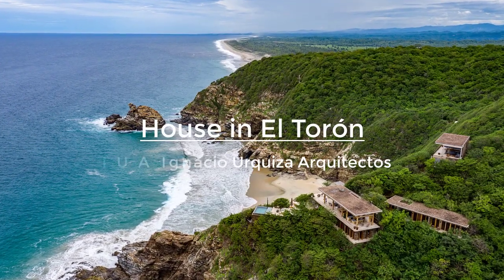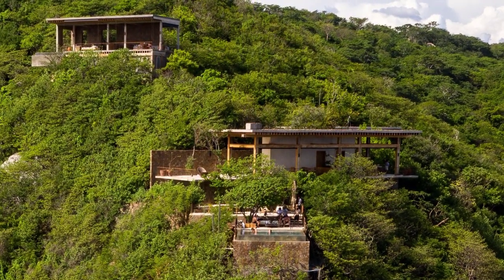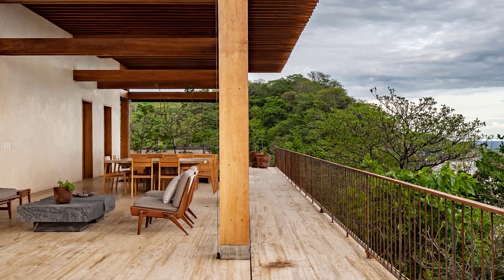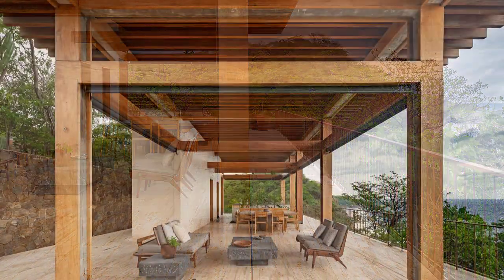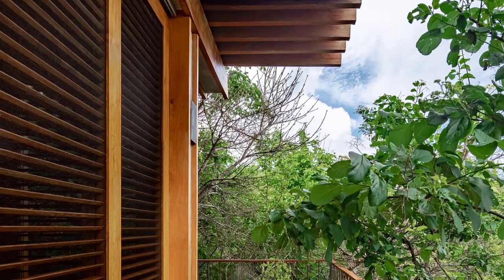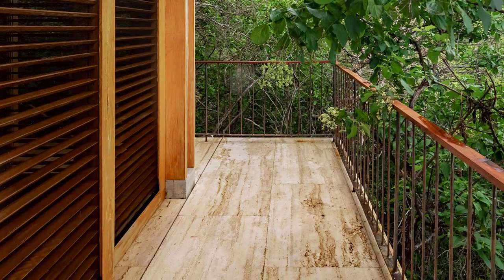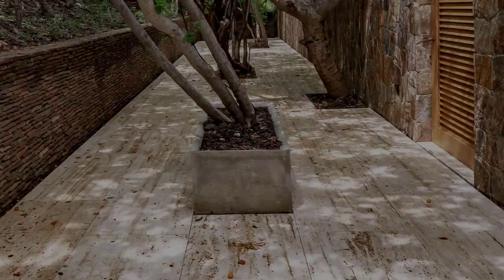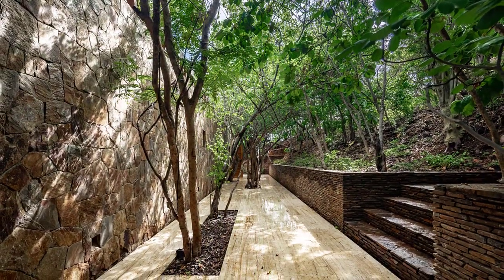Home Design on a Steep Coastal Cliff With Stunning Natural Views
El Torón Reserve is located on the coast of Oaxaca, at the southernmost point of the Mexican Pacific coastline and a few kilometers from Mazunte, between Mermejita and Ventanilla beaches. It is a protected 30-hectare area characterized by mixed vegetation and rugged topography, with steep cliffs and hilltops creating hard-to-reach spots and a unique natural beauty.

The House in El Torón is the first to be designed within this reserve, and its conception emerged from two premises that enabled us to question and rethink the idea of a house on the coast. The first was to show maximum respect for the site, and the second was to seek to understand and learn from the vernacular and contemporary architecture of the region, which represents so many years of accumulated wisdom and experience, and tends to offer unmatched functionality.

Since the 1970s, architects like Marco Aldaco, Mario Lazo, Diego Villaseñor and José Yturbe presented a ‘new architecture of the sea’ without doors or windows that encouraged a close relationship with nature and at the same time transferred the

gestures employed in traditional coastal architecture to large-scale projects: the use of palm roofs, local materials, cross ventilation, light-colored floors, are some of the design strategies that today we take for granted, as well as the knowledge we need to apply to any beach-based design. This makes rethinking coastal habitation difficult: but questioning the principles and its future is a task that falls to our generations, which must seek balance in development and evolution, while considering the interaction between the global and the local.

In a few months in 2020 we witnessed uncontrolled growth in the number of developments implemented along the coasts of Mexico. The exploitation of communal or ejido lands and their conversion into private property—for holiday home or weekend house developments—is not something that can be carried out in a healthy and ordered manner in the next few years. That is why it is the responsibility of architects and designers—not to mention the developers—to proceed in a coherent manner. The future of the coast depends on us, and we must ensure that the landscape and its flora and fauna are treated with care and responsibility. It is necessary to implement ideas of architecture and urban design with regenerative aims in mind. This means making sites better places and seeking to preserve their values: not only maintaining their current state but restoring them to what they once were, leaving them in a better condition than we find them today.

Regrettably, we are witnessing a failure of coastal urban design, based on a harmful model of division into micro-lots that seeks the greatest profit but only serves to transform the landscape, damaging the ecology. Instead of seeking to understand these zones, the same model is followed as in urban areas. Meanwhile, the architectural projects are unsuitable, hasty and disconnected from the time and place where they are built.

In light of this, how can we improve the way things are done? What can architecture do to help change this dynamic? What values must future beach house projects embody?

It’s clear that public policies to ensure appropriate land-use planning for these zones must be strengthened. However, where such planning does not yet exist, we believe it is necessary to act in a manner coherent with the context, while thinking about the common good. If we intervene in these spaces it should be with slow, tranquil architecture that takes care of and protects our environment. An architecture that, for once, places the surroundings before the user.

Project name: House in El Torón or Casa en El Torón
Location: Mazunte, Mexico
Area: 850 m²
Year: 2020
Lead Architect : Ignacio Urquiza Seoane
Design Team : Michela Lostia di Santa Sofía, Anaís Casas, Paulina Buenrostro, María del Mar Carballo
Structure : Riardo Camacho
Engineering : Alejandro Lirusso
Developing : Alonso García Cano, Santiago Gaxiola